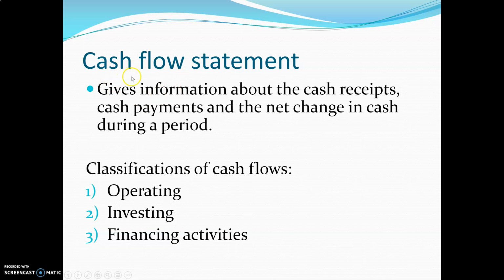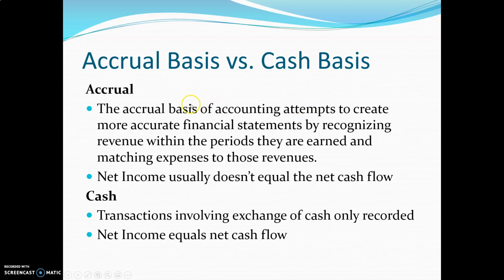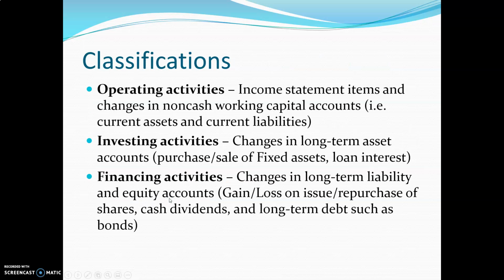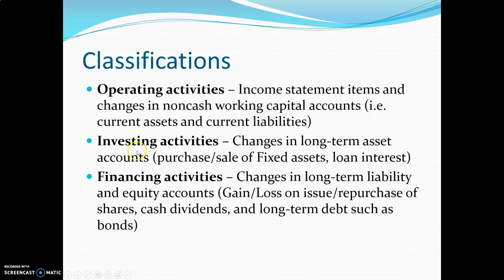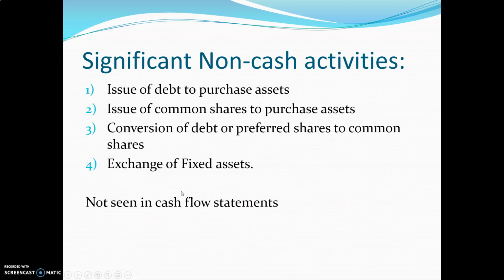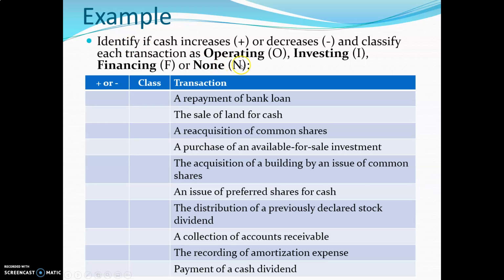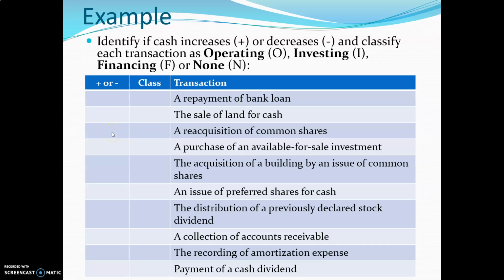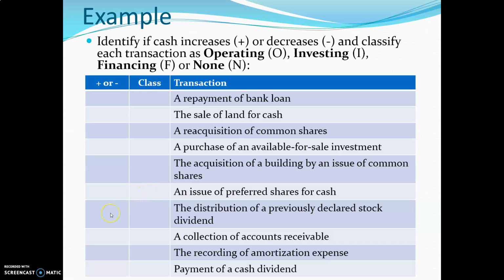L4-CashFlowStatement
This video goes through the differences between the cash basis of accounting vs the Accrual basis of accounting.  Extending a bit further it discusses how transactions are classified for Cash flow statements (Operating, Finance, Investing).  Understanding these classifications is important as they relate to the steps of making a cash flow statement.